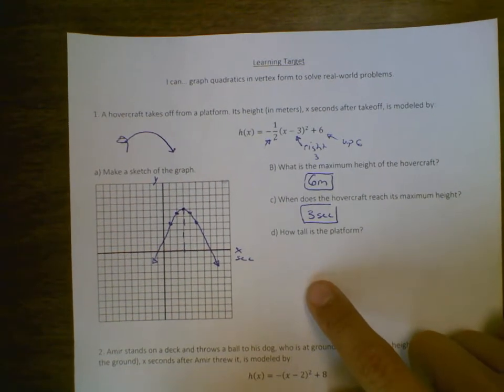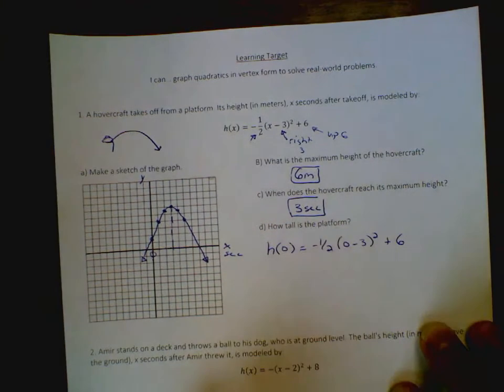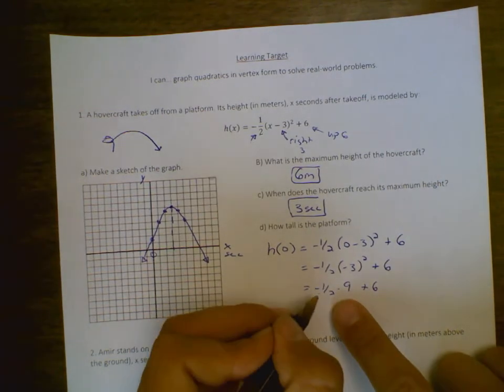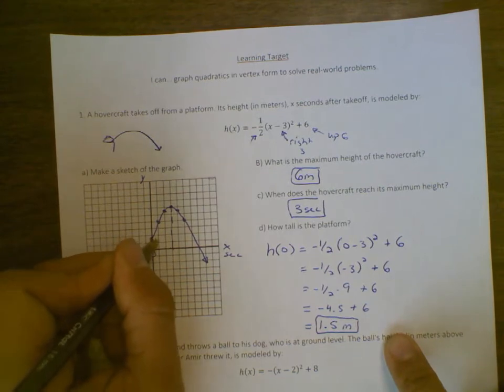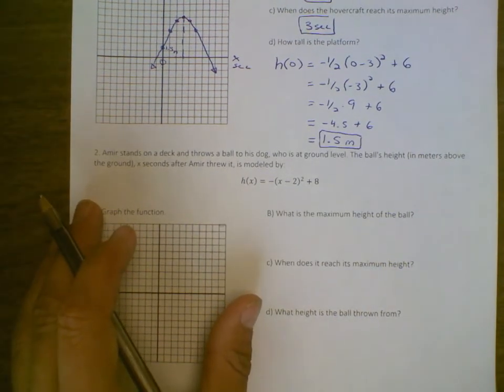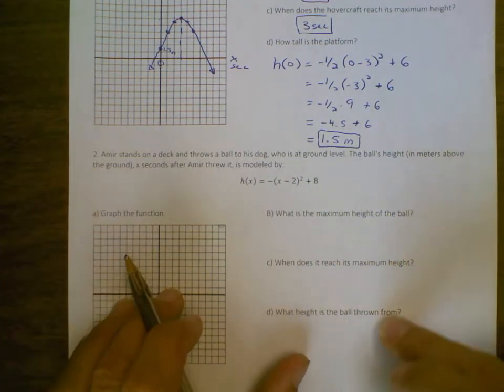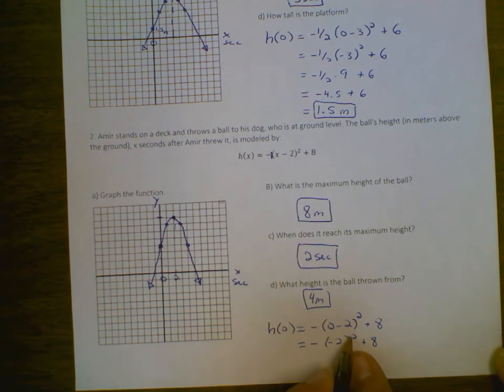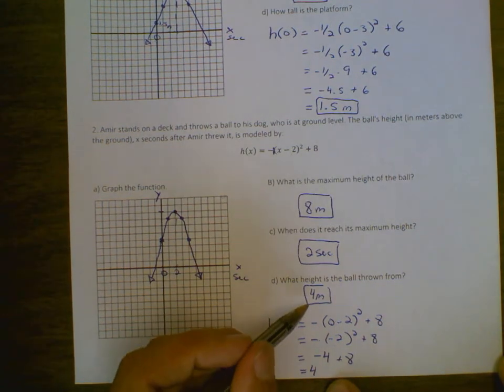Graphing Vertex Form Applications